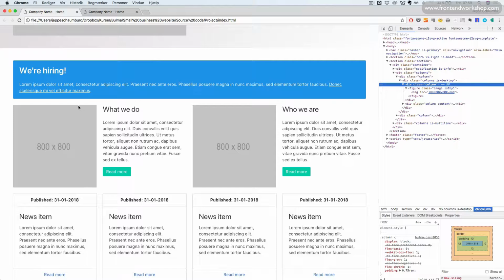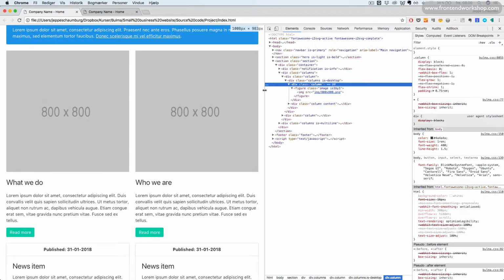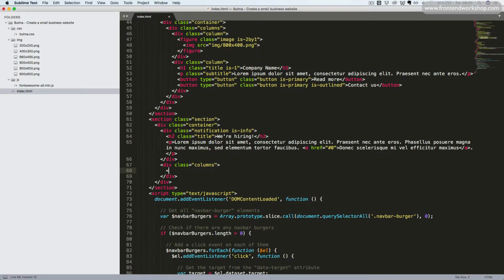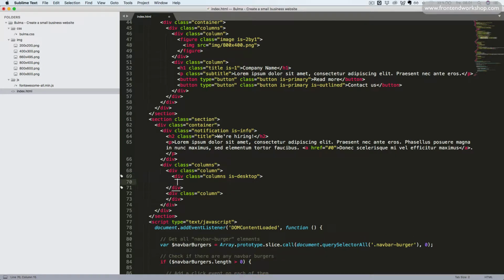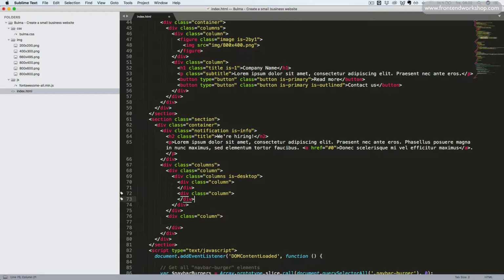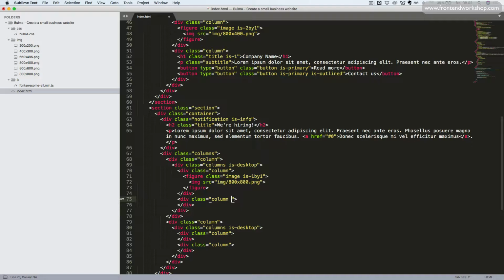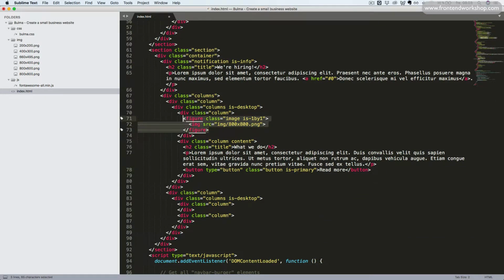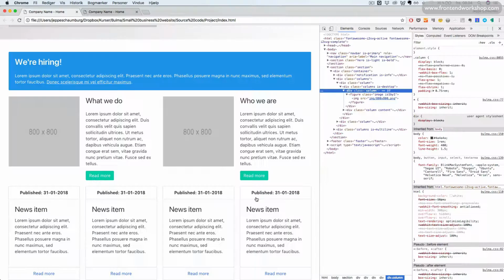Bulma: Create a small business website – Home – What we do